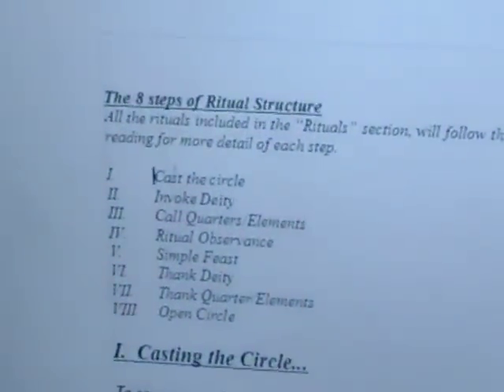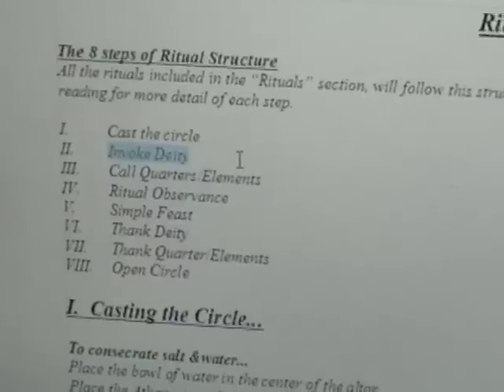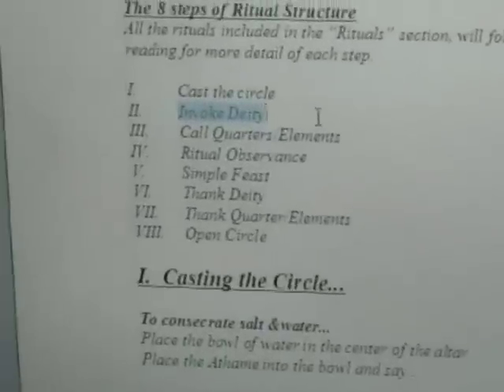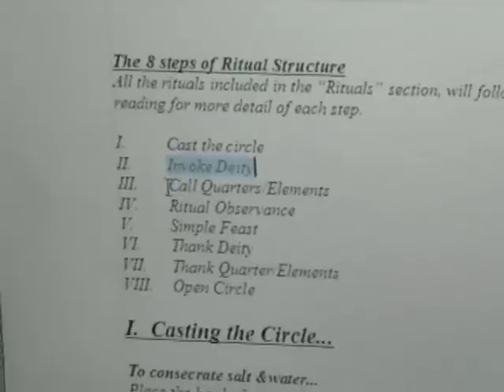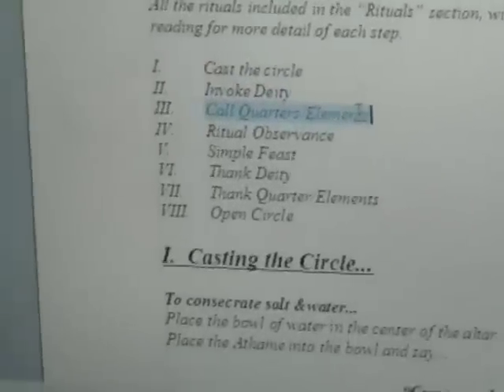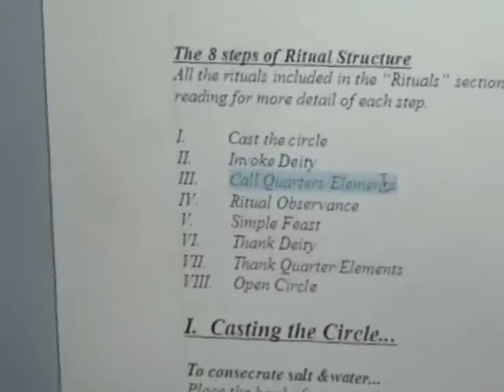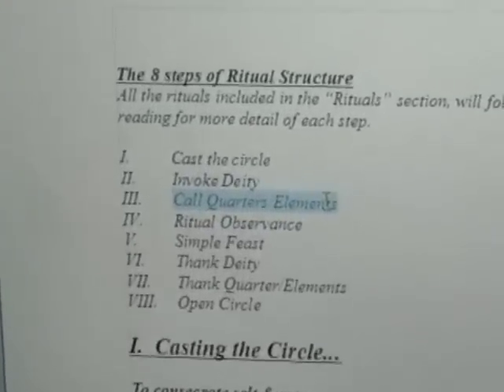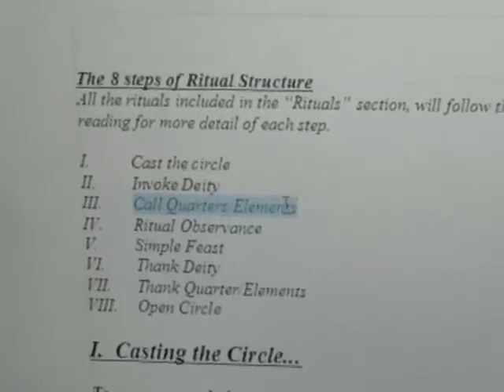004 - Altar Tools & Ritual Structure - Part 4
In part 1 & 2 I talk about Altar Tools.
In part 3 I talk about Altar layout.
In part 4, 5, & 6, I discuss Ritual structure.
This series of videos was a request from a friend of mine who wanted to learn more about my religion.  I had some difficulty with file sizing issues so I was forced to break it up into 6 parts.  Thanks, and I hope you guys enjoy it.